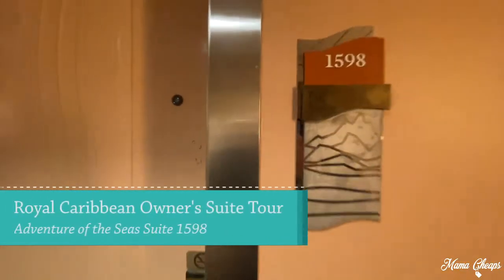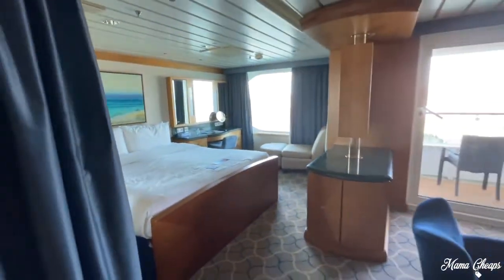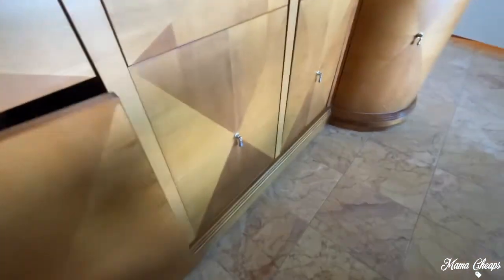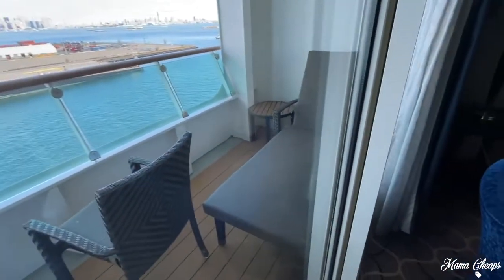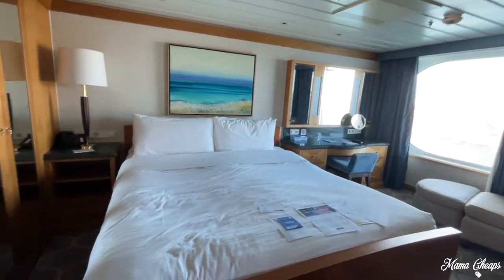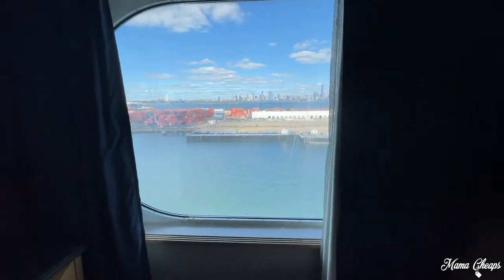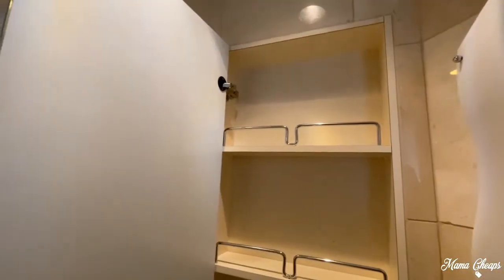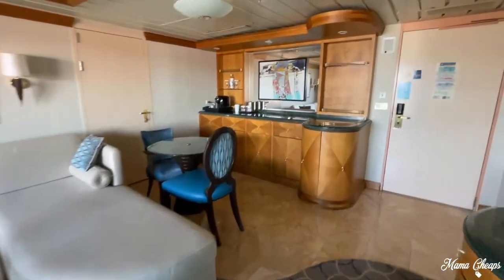Royal Caribbean Owner's Suite 1598 Room Tour | ADVENTURE OF THE SEAS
Check out this detailed video room tour of suite 1598 (Fuji Suite) on Royal Caribbean's Adventure of the Seas. We won our RoyalUp bid on this suite and upgraded to the Owner's Suite from a Junior Suite. It was a spacious layout that worked great for our family of 4 on a 5 night cruise from Bayonne, NJ to Bermuda.
Here's my blog post about this room with TONS of details regarding the room, our stay in it, how we liked it, what we didn't like, and more pictures